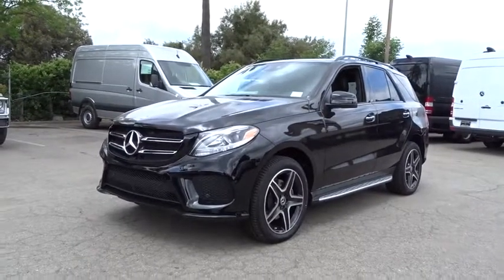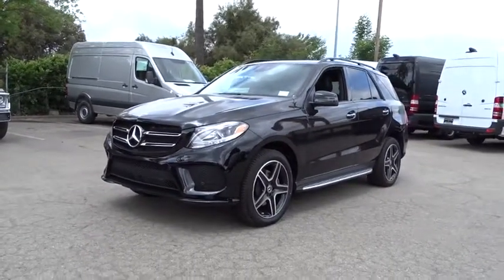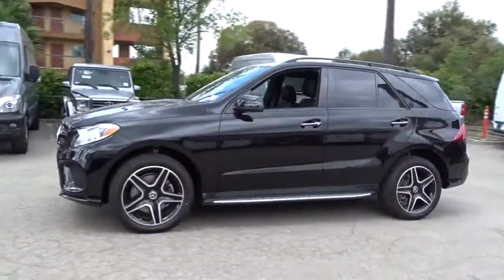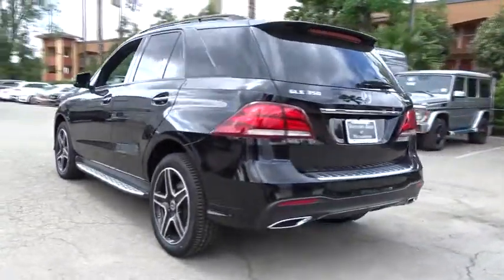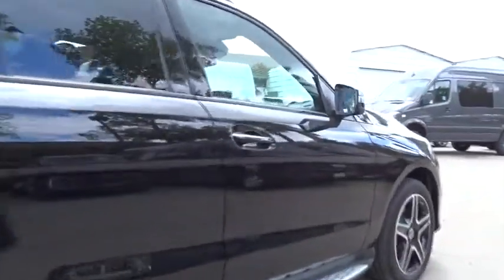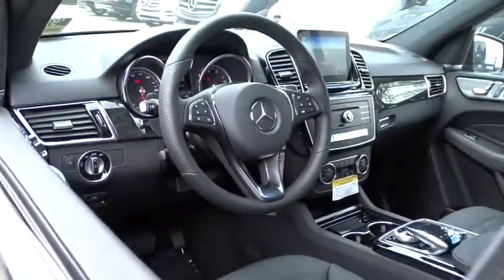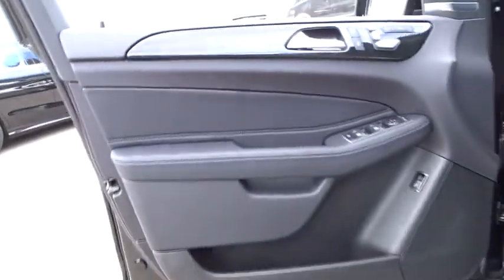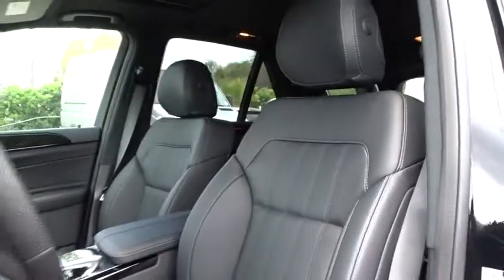2018 Mercedes-Benz GLE Pleasanton, Walnut Creek, Fremont, San Jose, Livermore, CA 18-1906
2018 Mercedes-Benz GLE
2018 Mercedes-Benz GLE GLE 350 - Stock#: 18-1906 - VIN#: 4JGDA5HB8JB114797